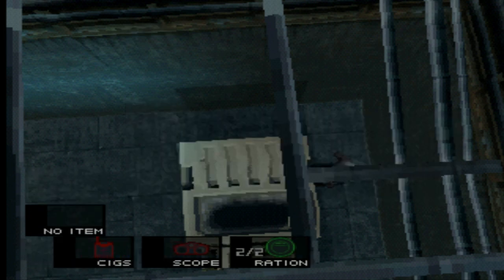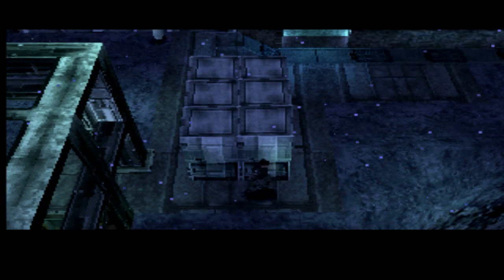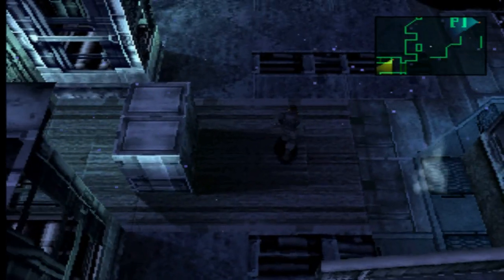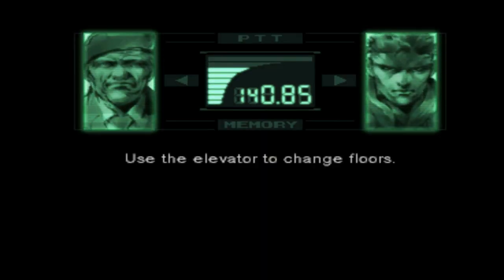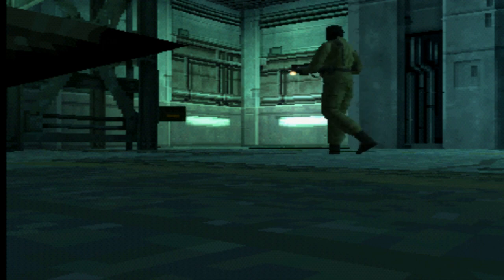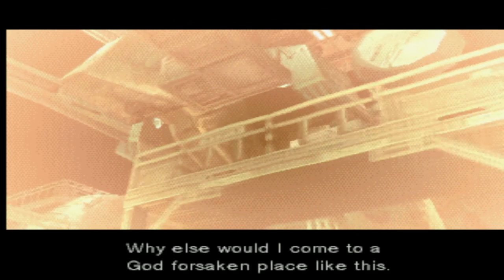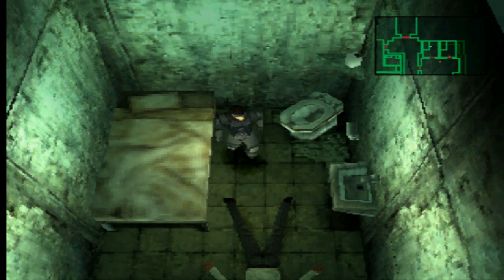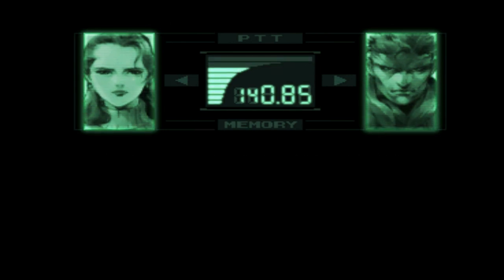Let's Play Metal Gear Solid: Part 2 Infiltration, hostages and shootouts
Snake starts his mission and before long he manages to reach the first hostage, the DARPA chief Donald Andesson. Andresson reveals that the base is more than a nuclear warhead dismantle site and it is in fact testing ground for the new Metal Gear prototype, Rex. Suddenly the chief collapses and dies and with the commotion another prisoner manages to free herself, but enemy soldiers are arriving to the jail area and shootout breaks.